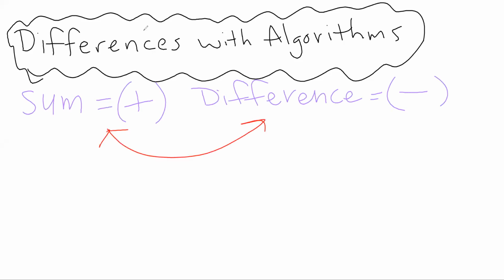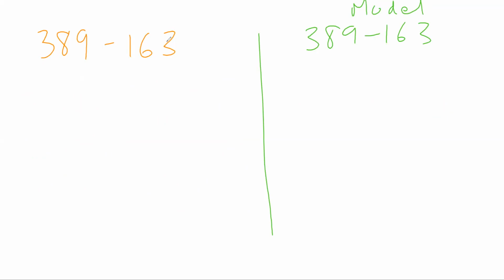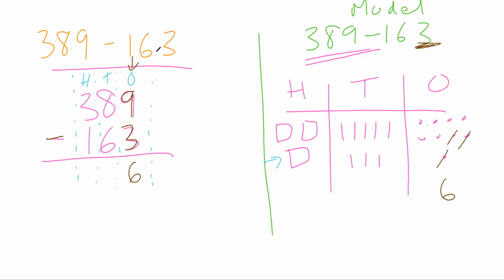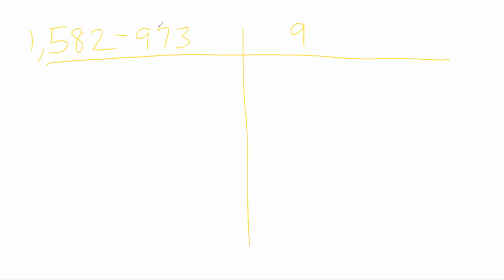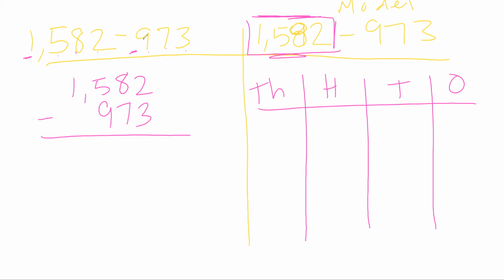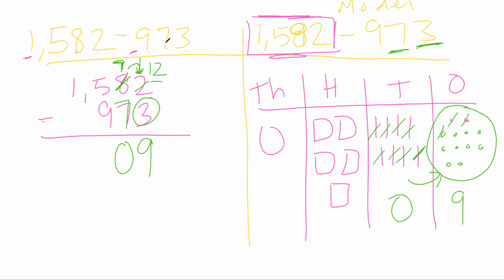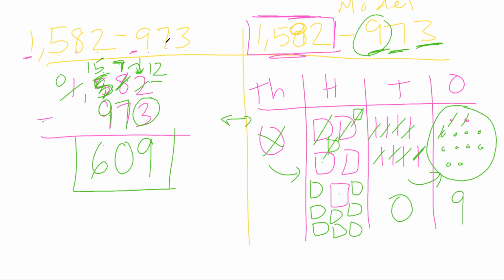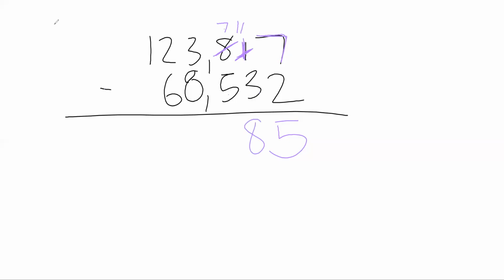Using an Algorithm to Solve Differences of Numbers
Subtraction using Algorithms